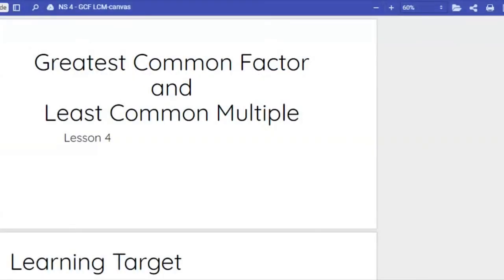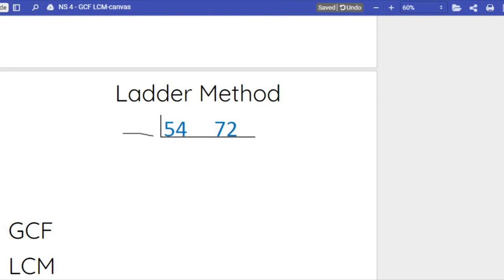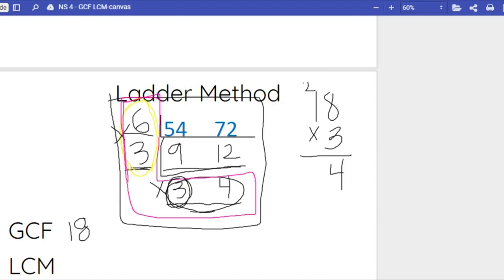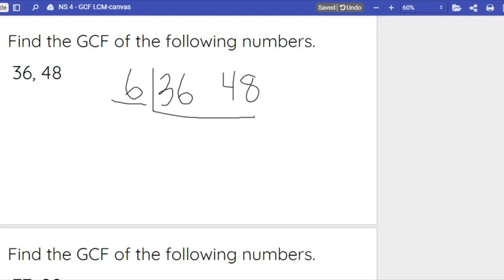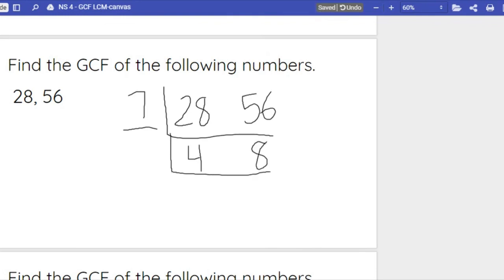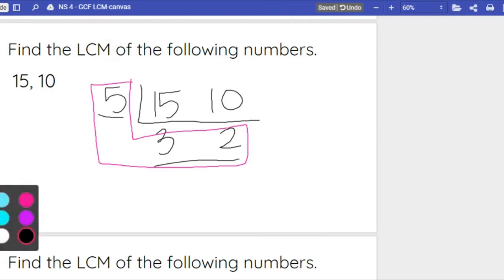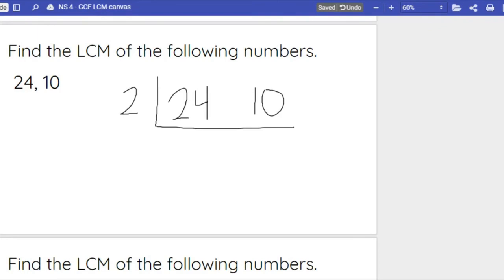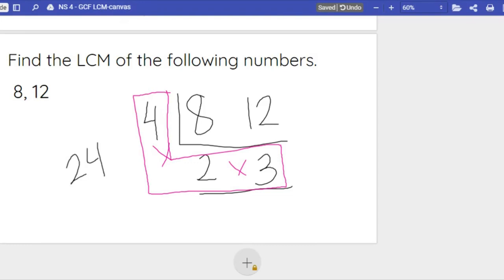NS Lesson 4